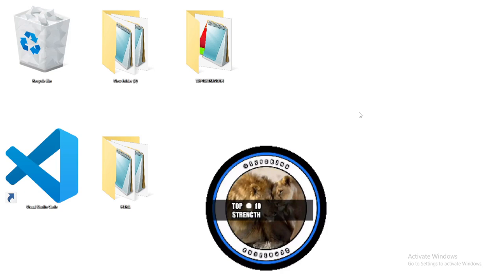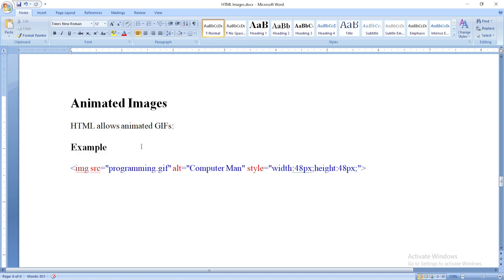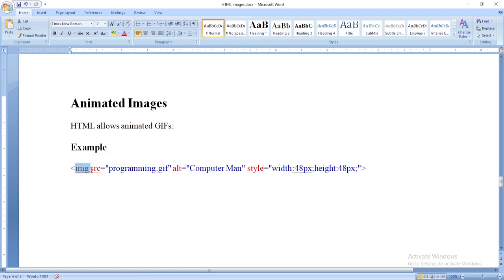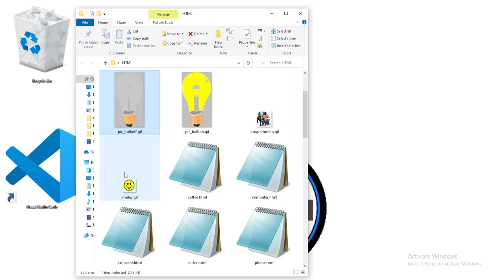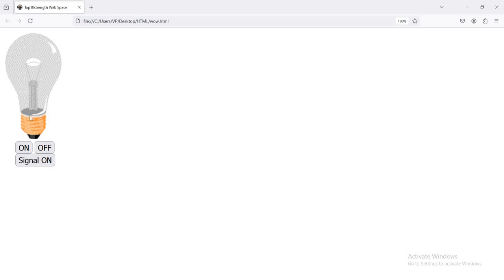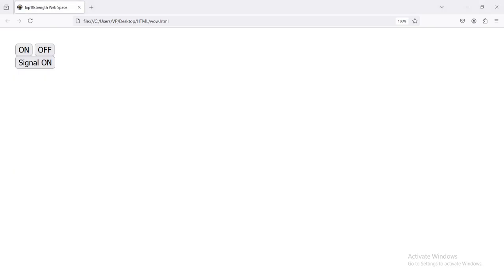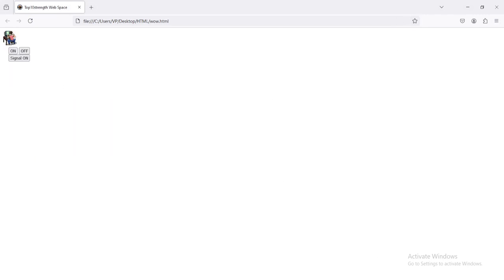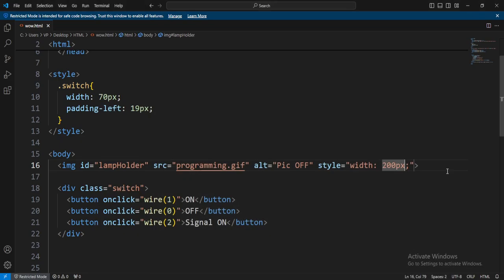Haa... 😲 HTML Tutorial for Beginners to Advance: 137 HTML Basics Crash Course - HTML Animated Images